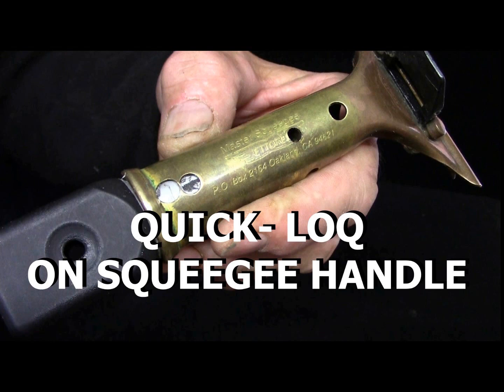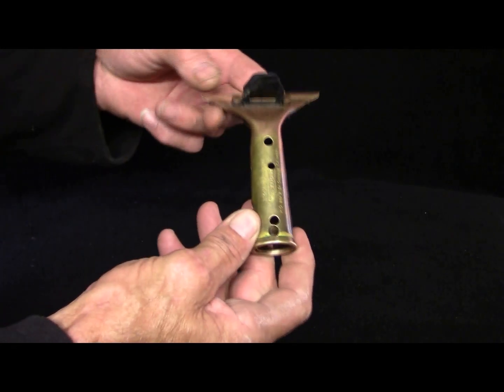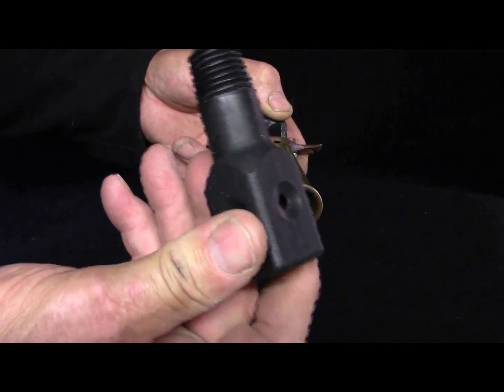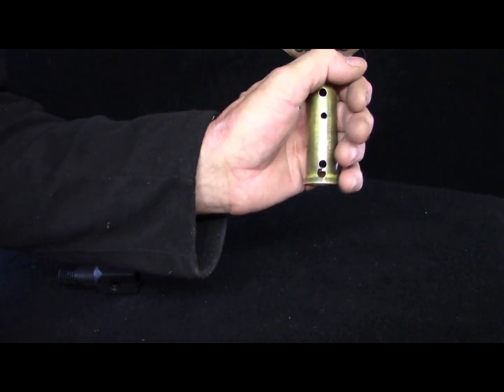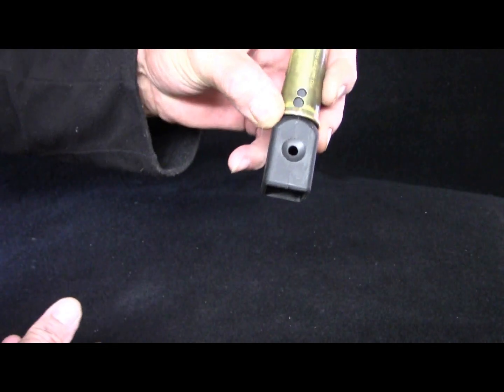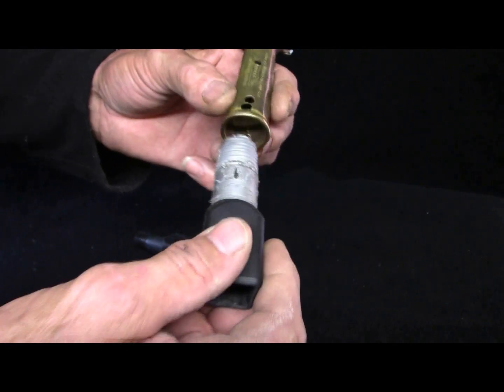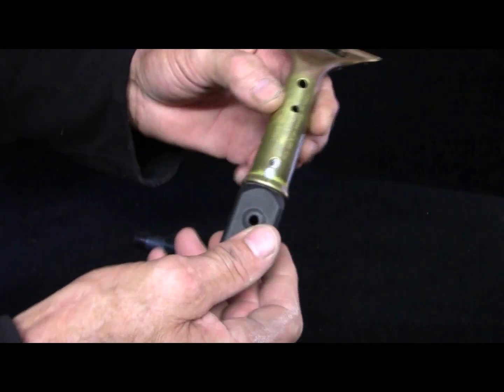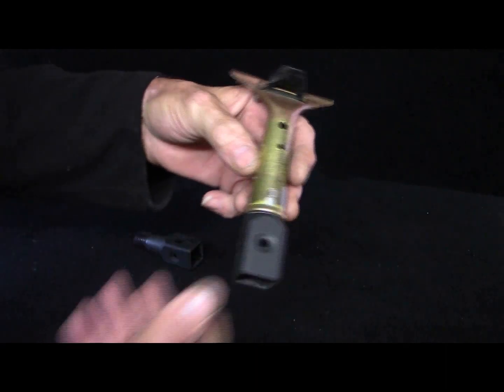GARDINER QUICK-LOQ ON ETTORE CONTOUR PRO +HANDLE ERGONOMICAL GRIPING SQUEEGEE HANDLES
MAKE IT EASIER TO HOLD IN HAND AND CHANGE YOUR TOOLS ON A POLE.
 This will work on Ettore Contour Pro+ Handles also

No more cramping, hands, numb finger tips could this be the end of RSI??
cleaning supplies
HELP WINDOW CLEANERS WITH GRIPPING PAIN PROBLEMS GROUP

Don’t understand please ask.
We encourage you to ask constructive questions if not to clear on how it works or done.

not meant to be anything else  تنظيف النوافذ